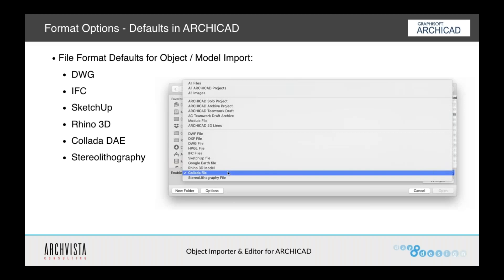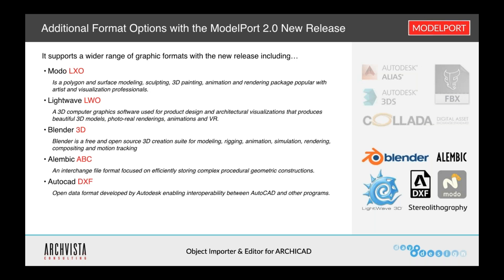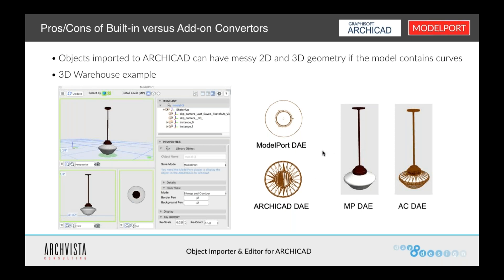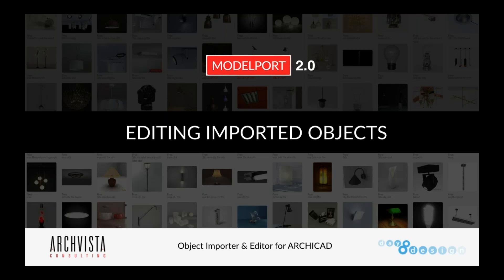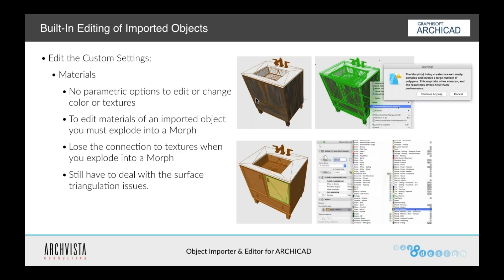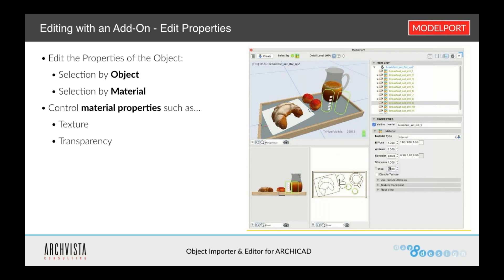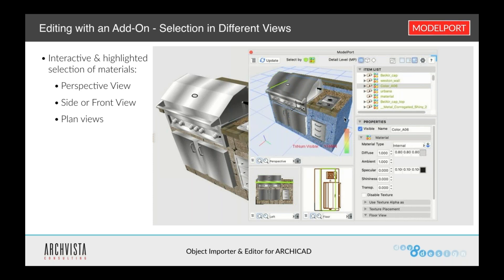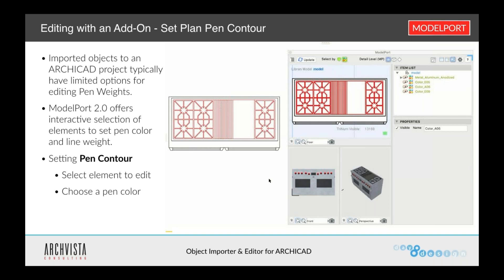Converting 3D Models into ARCHICAD Objects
There are a number of methods for converting objects into ARCHICAD - some provide smoother surfaces than others. Discover how to edit SketchUp and other 3D objects for placement into your ARCHICAD project.